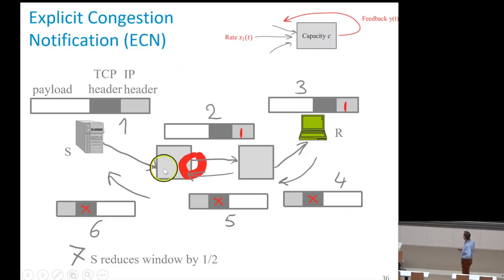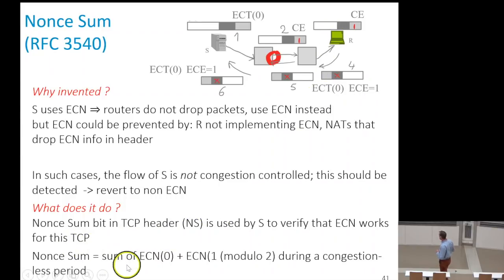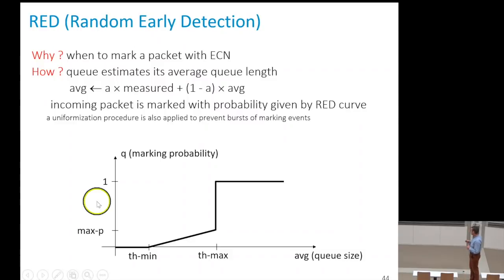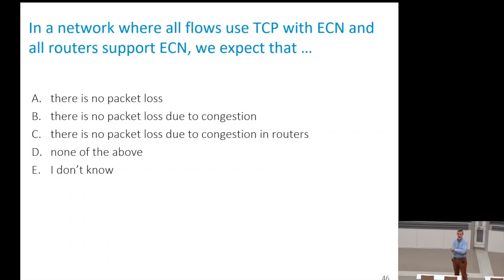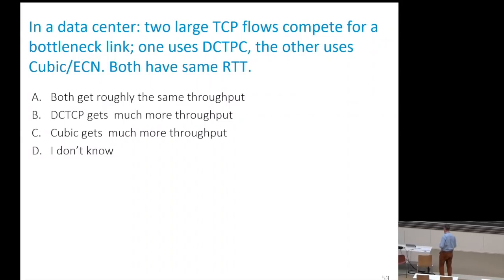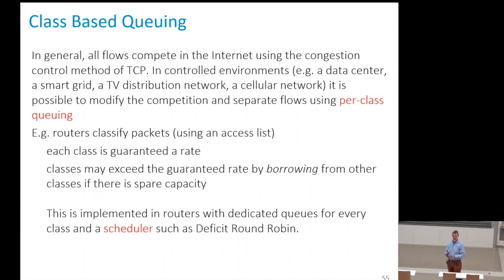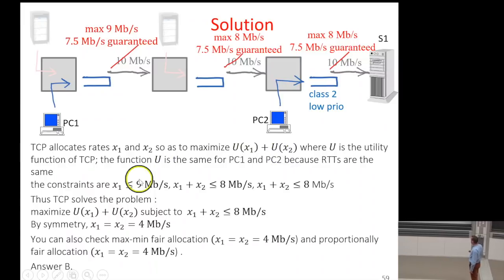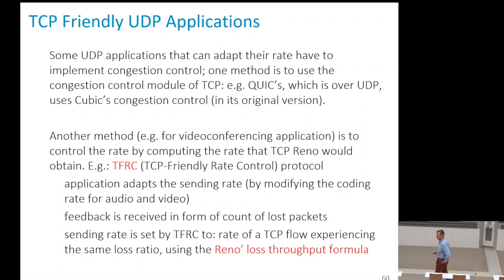TCP-IP 2018: Congestion Control in the Internet: Implementation (part 3)